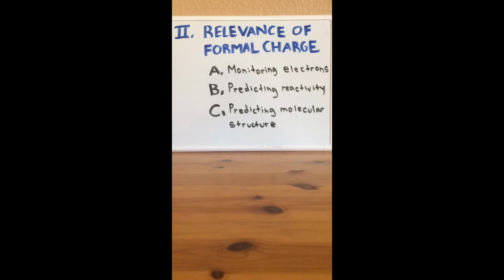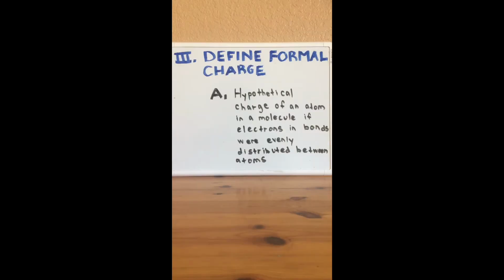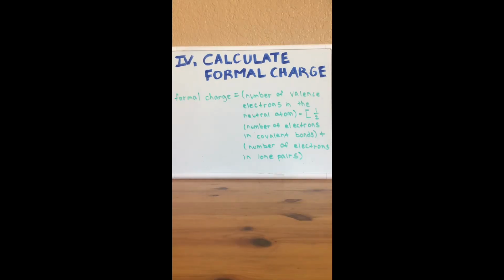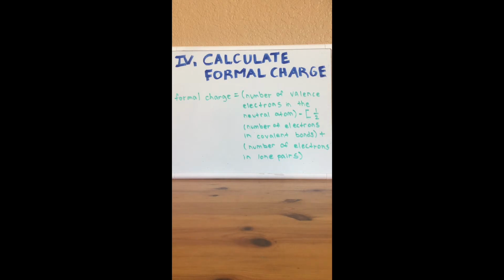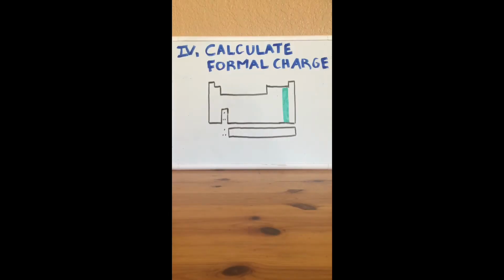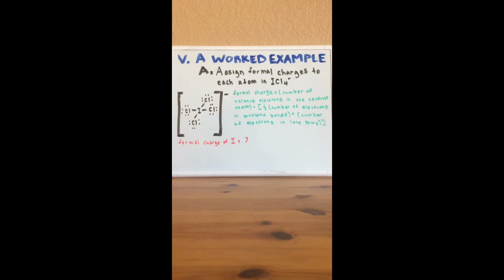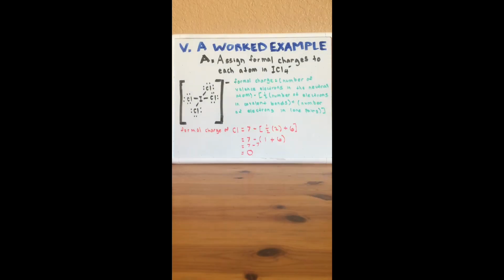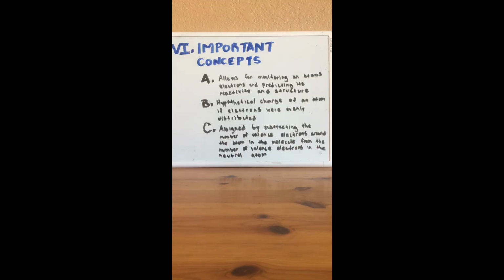CHE-1093-001 How to Assign Formal Charges to Atoms